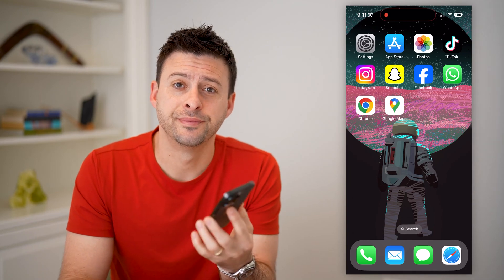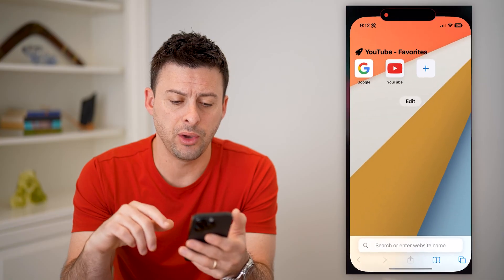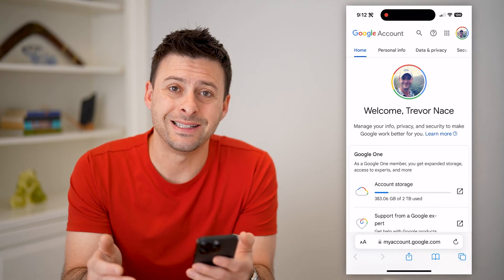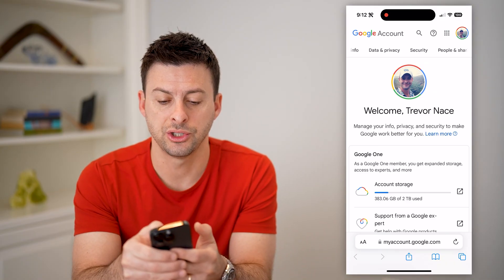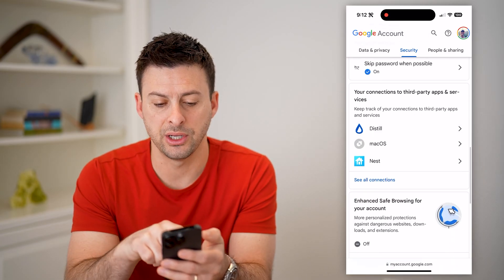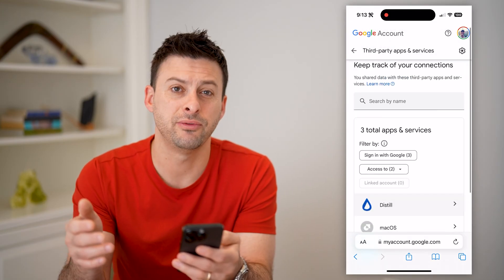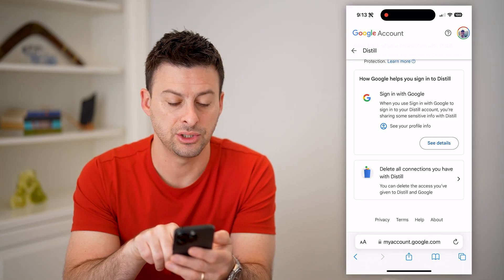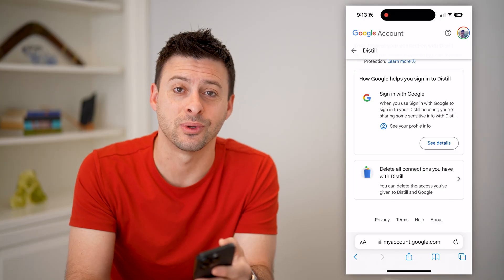How To Check Which Sites Have Access To Your Google Account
Here's how you can check which sites you have given access to your Google account and how to revoke access to those sites or apps.